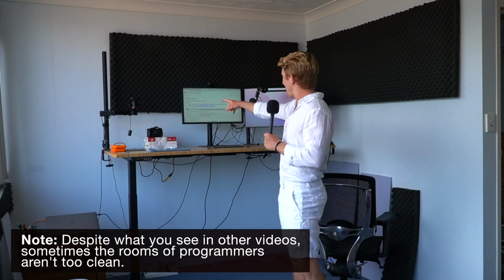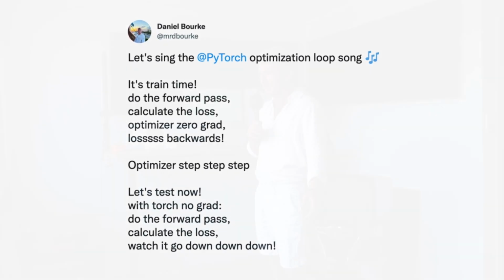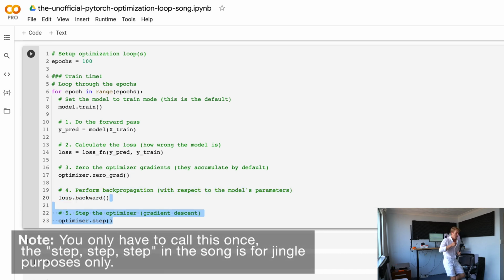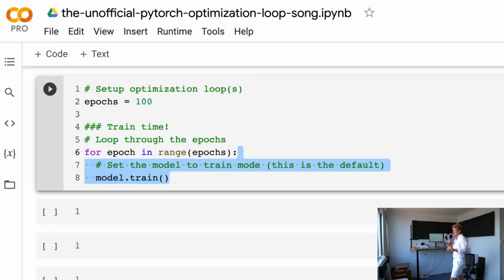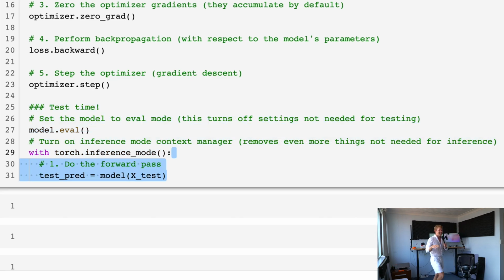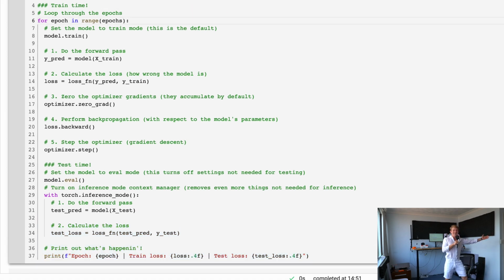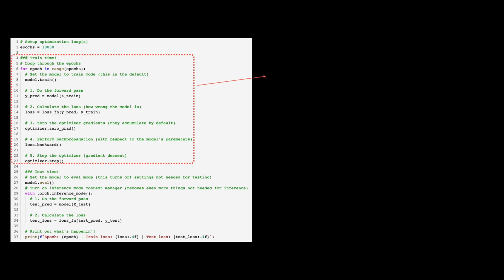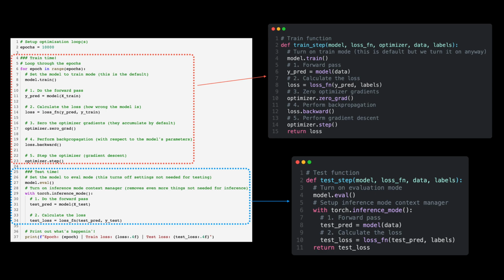The Unofficial PyTorch Optimization Loop Song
A fun song to help you remember how to write a training loop and a testing loop in PyTorch.

The jingle is not endorsed by PyTorch whatsoever.

Materials for this video come from the Learn PyTorch for Deep Learning book